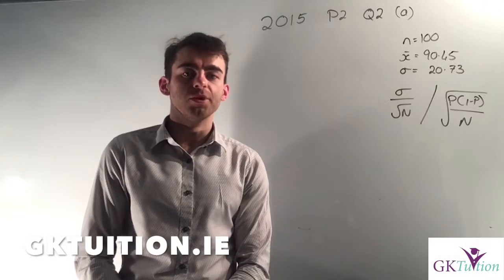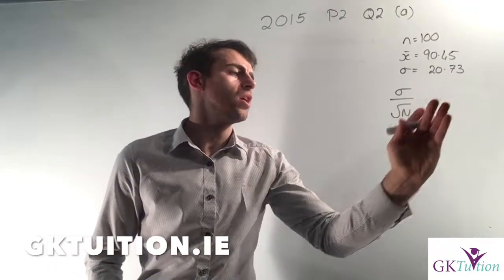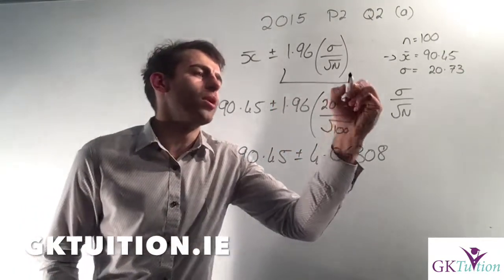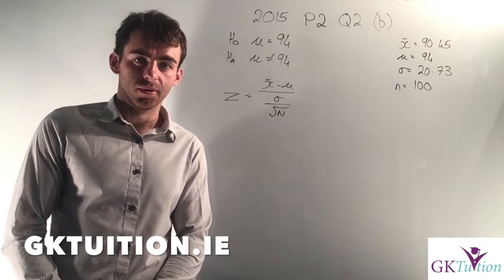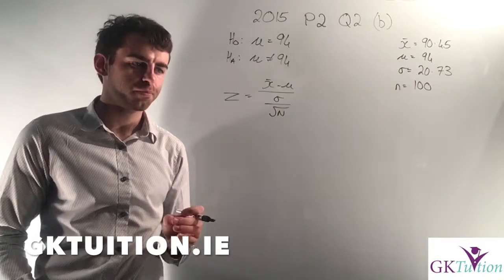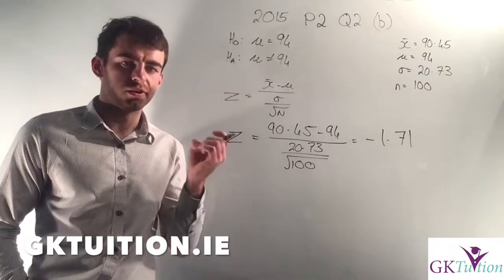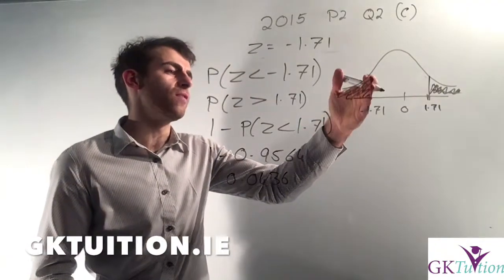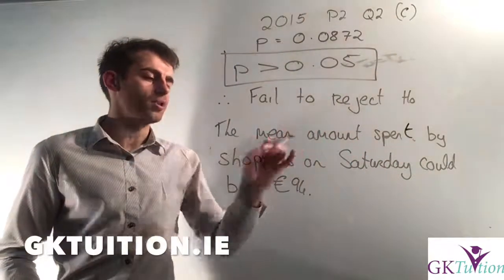GKTuition.ie LCHL 2015 P2 Q2